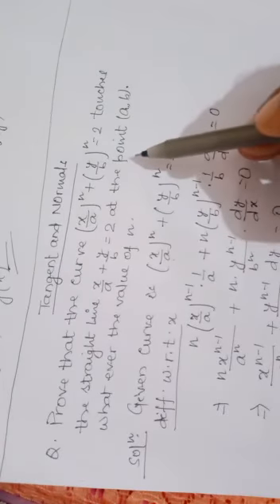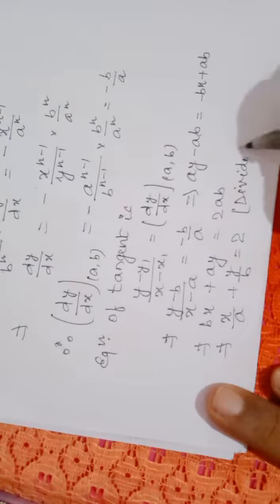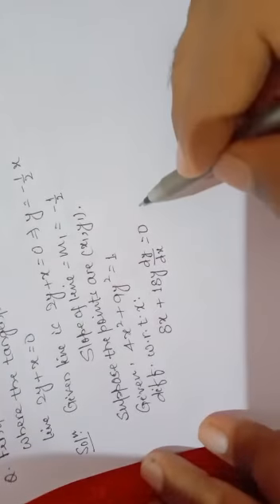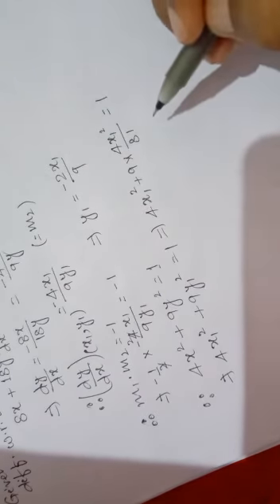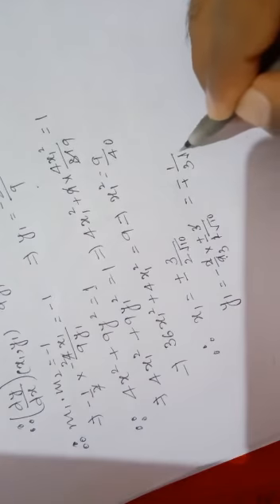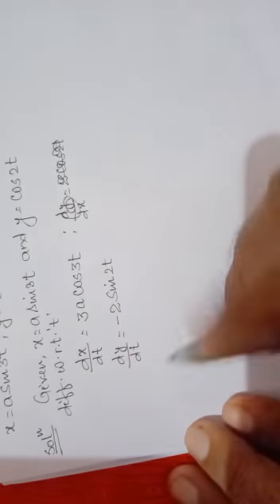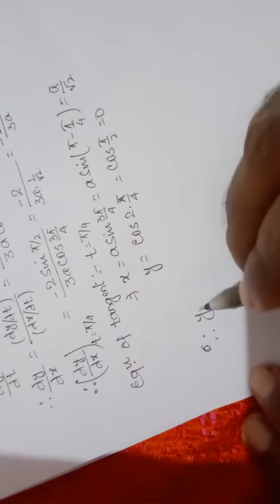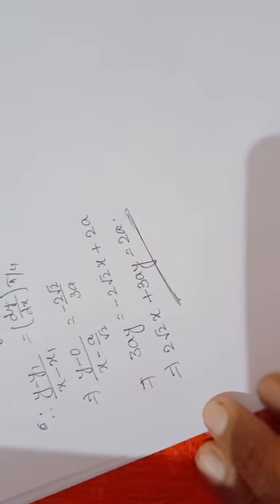MATHEMATICS FOR CLASS XII